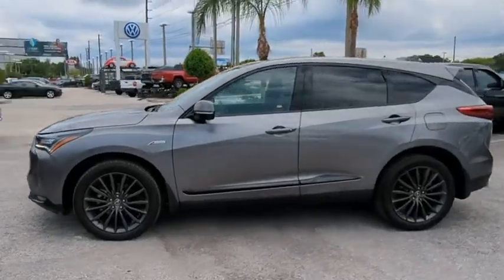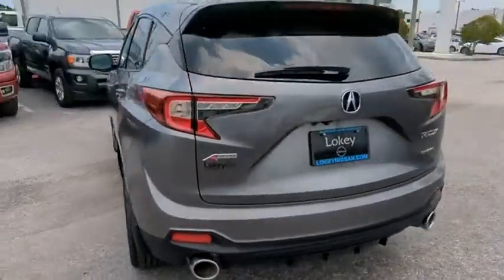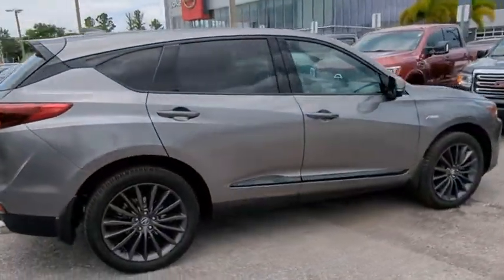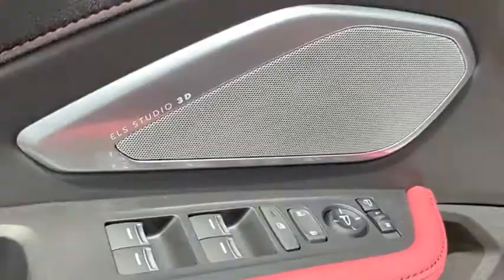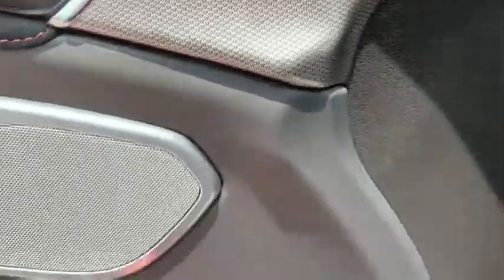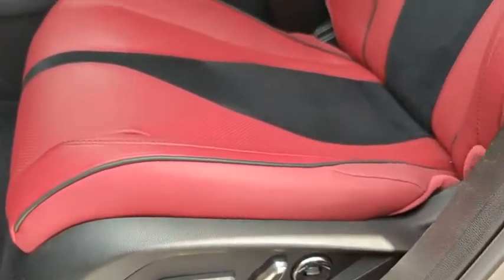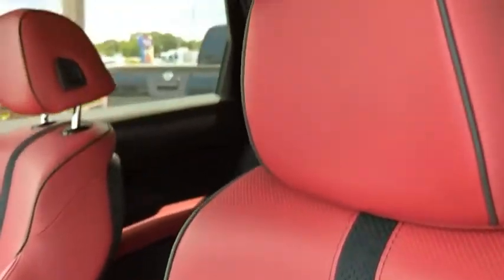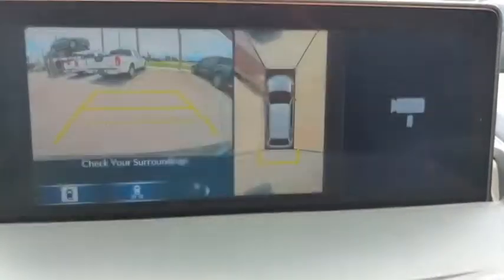2022 Acura RDX Clearwater FL NP006378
2022 Acura RDX w/A-Spec Advance Package

Lokey Nissan
27758 U.S. HWY 19 NORTH

New Price! CARFAX One-Owner. Clean CARFAX.Gray 2022 Acura RDX A-Spec Advance Package SH-AWD AWD 10-Speed Automatic 2.0L 16V DOHC21/26 City/Highway MPG We want your trade in and we are willing to pay top dollar to get it!!!Home of the Lifetime Free Oil Changes! Family owned for over 63 years we are your volume dealer in Clearwater Florida. With over 450 new vehicles in stock, why shop anywhere else? Call now and ask to speak with our Award Winning Sales Team for more information on the vehicle shown in this listing.Call now and ask to speak with our Award Winning Sales Team for more information on the vehicle shown in this listing.. Pricing is plus tag, tax, dealer doc fees and title fees. See dealer for details.